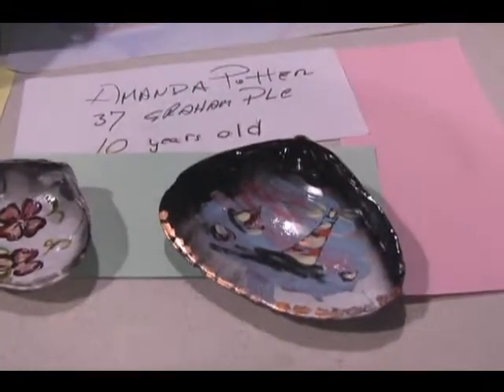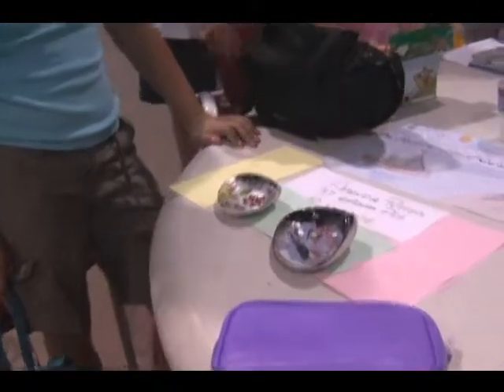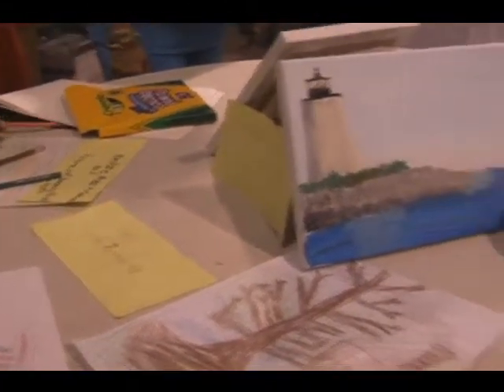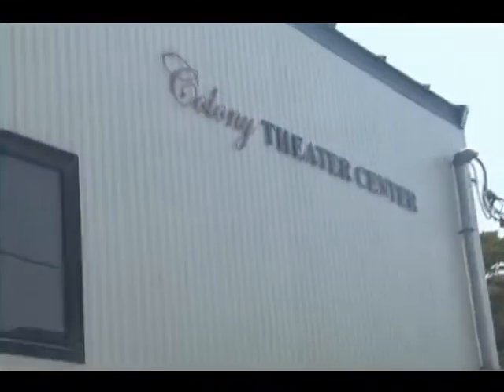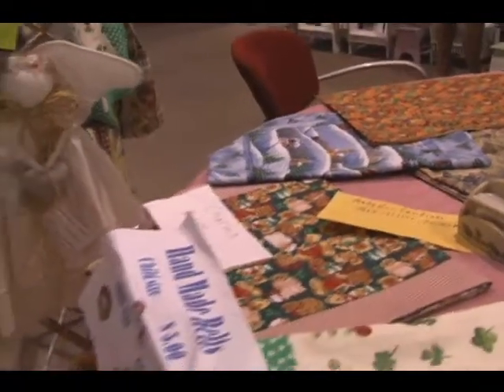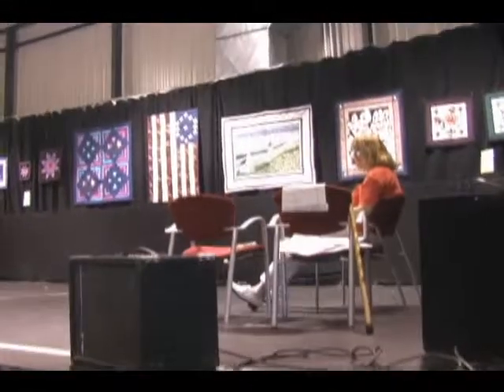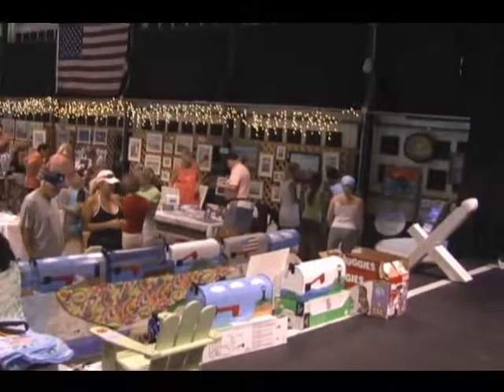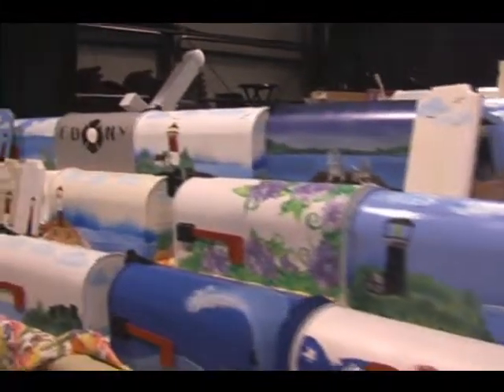Breezy Point Arts and Crafts at Colony Theater August 2008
This short video covers some of the arts & crafts displayed on August 24, 2008 at the Colony Theater in Breezy Point NY

Videographer: Michael J. Nilsen